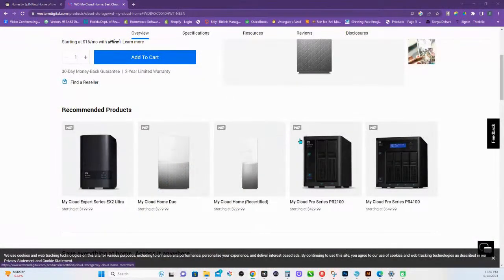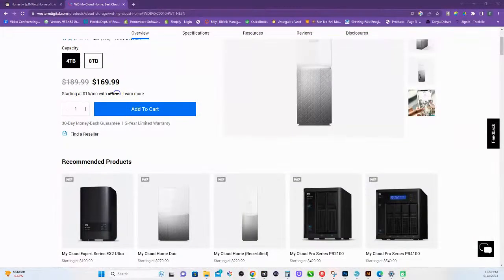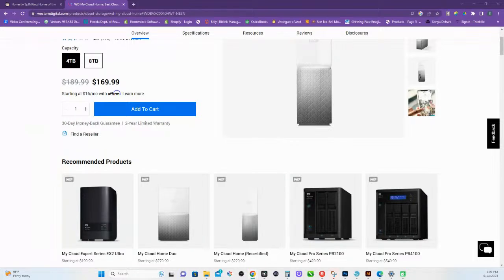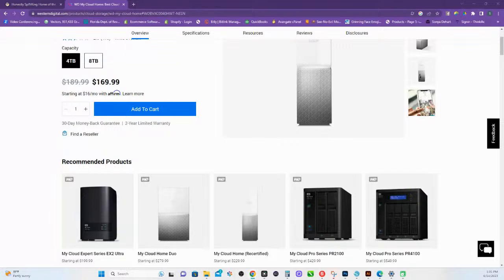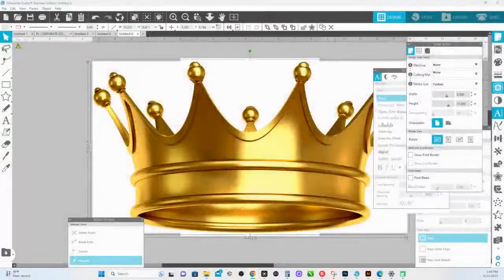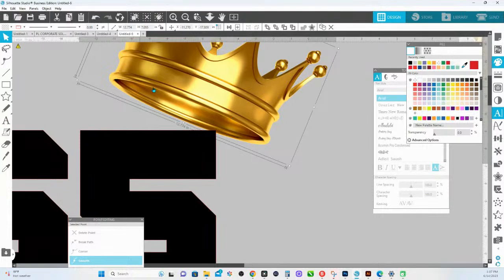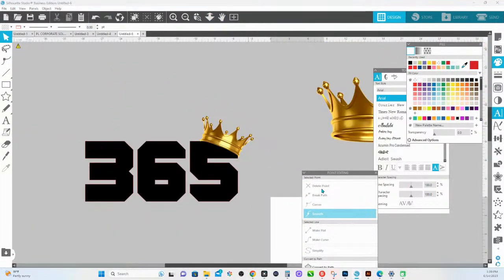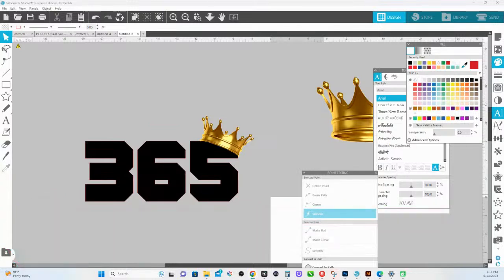Weekly Live Session with The Professor|6.14.23